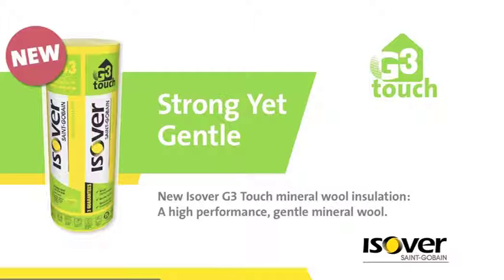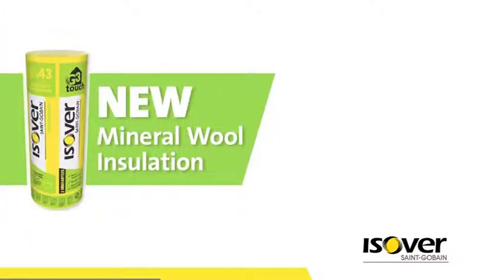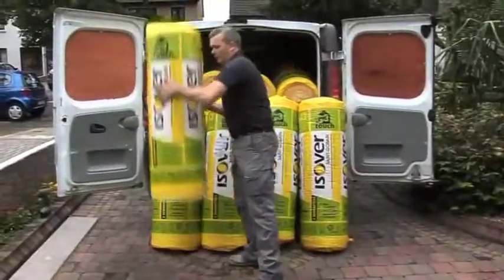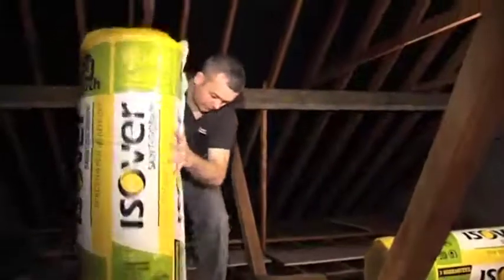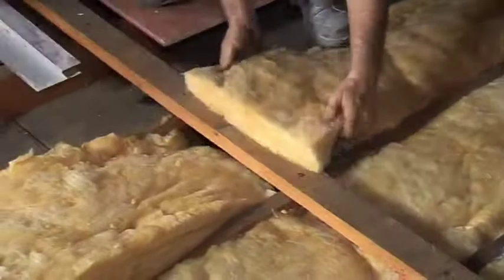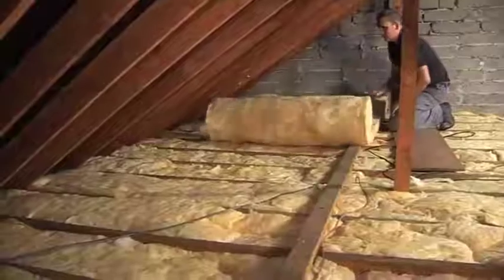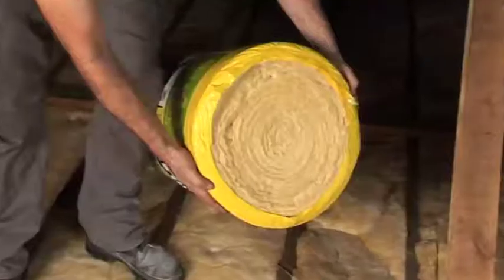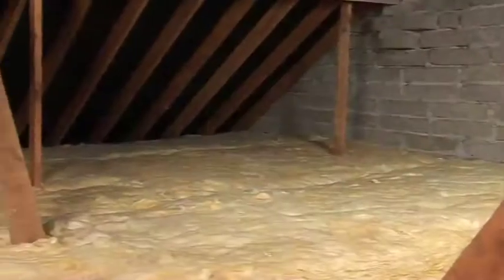G3 Touch Insulation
A promotional production for Isover, it is worth noting that this material really is so much easier to work with than traditional types of mineral wool product.  A high performance insulation for your attic, it has greatly reduced dust particle levels, gentle on the hands and made from 86% recycled materials.